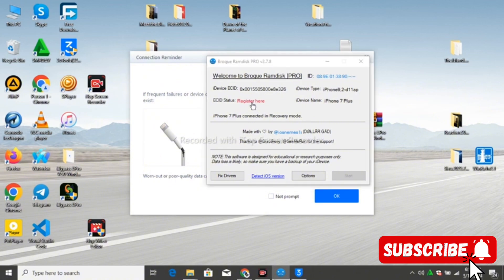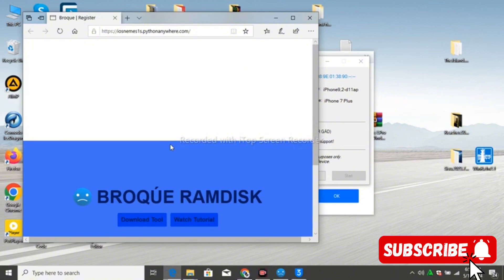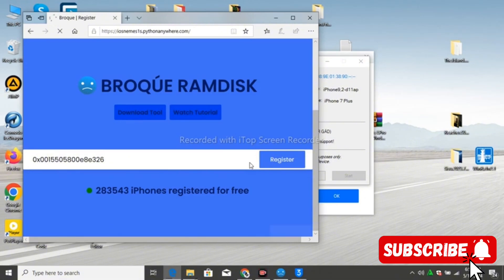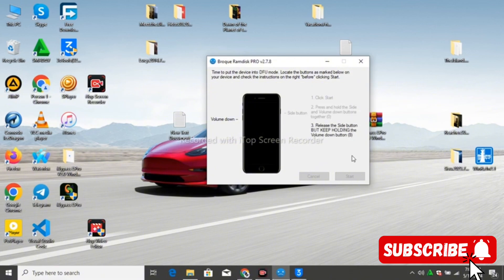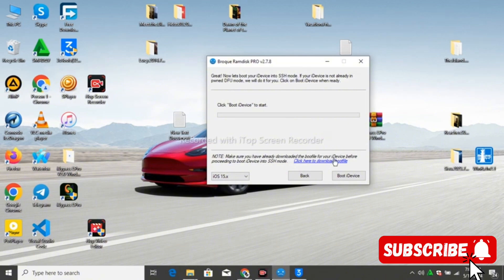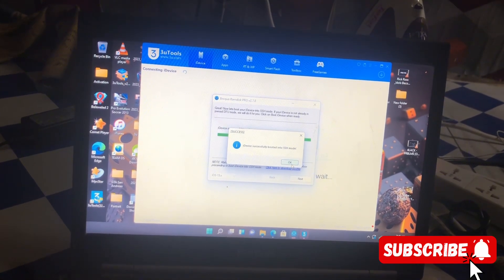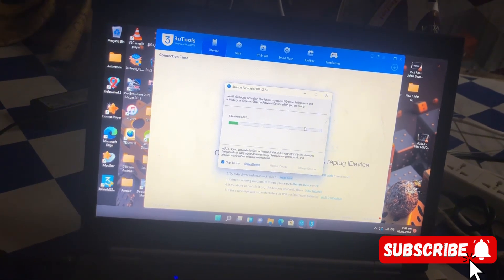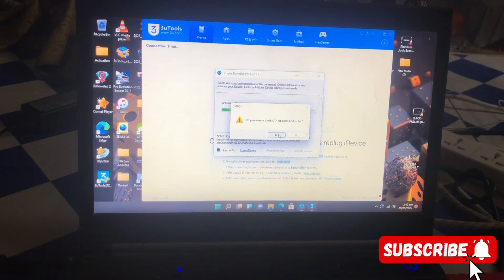[FREE] UNLOCK ICLOUD WITH SIGNAL | iOS 15 ~ 17.XX | iPHONE UNAVAILABLE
In this video I showed you how to unlock iPhone which you have forgotten the password or iphone unavailable using a tool called Broque Ramdisk